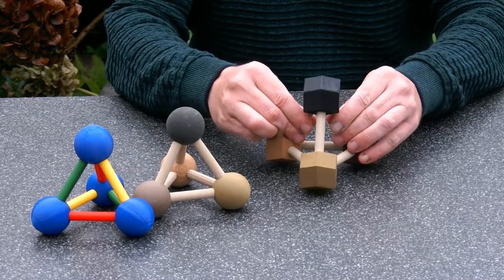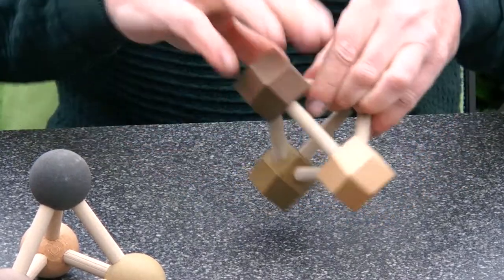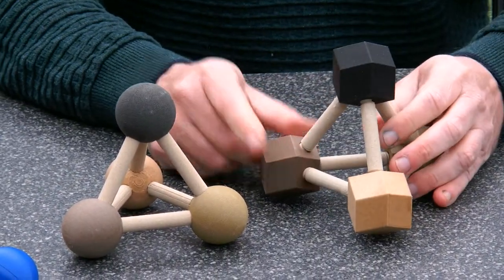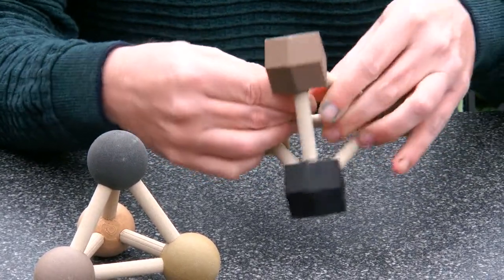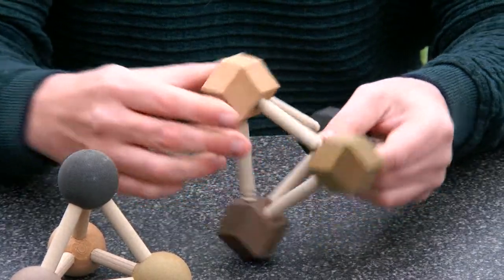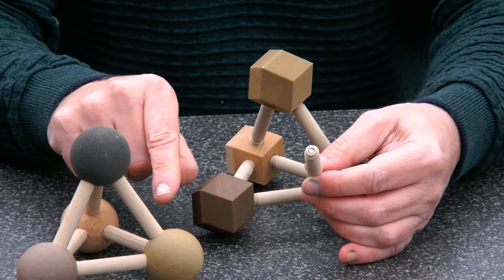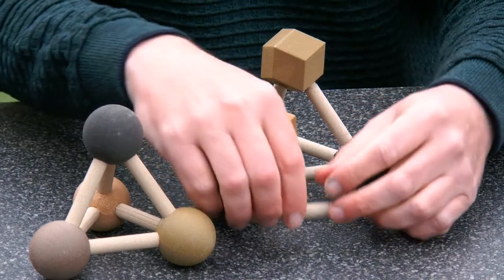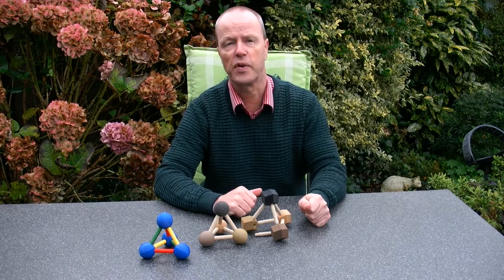Screwballs Too - How do you like these little innovations?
Screwballs Too is a variation on the earlier Screwballs design. This version uses rhombic dodecahedra instead of balls. This makes the puzzle easier to 3D-print or machine. The object is the screw the six identical pins into the four balls, which are all different, and form a tetrahedron.